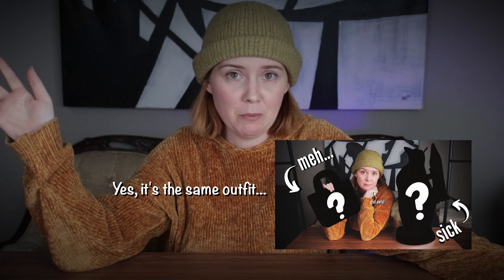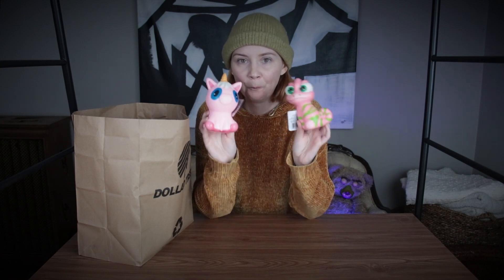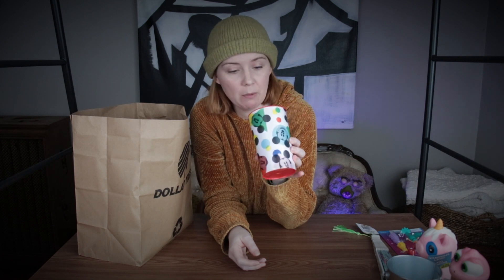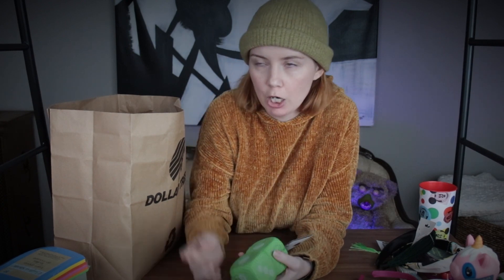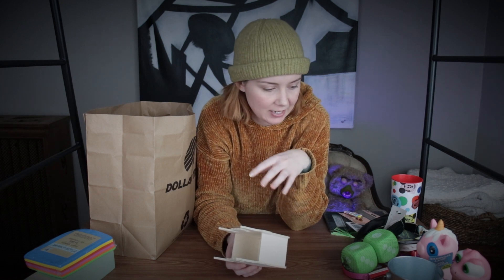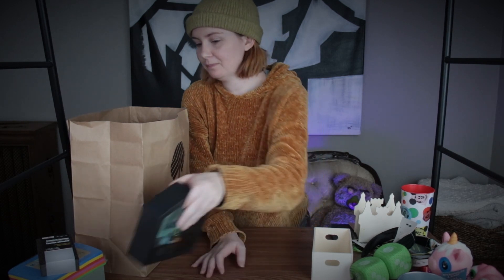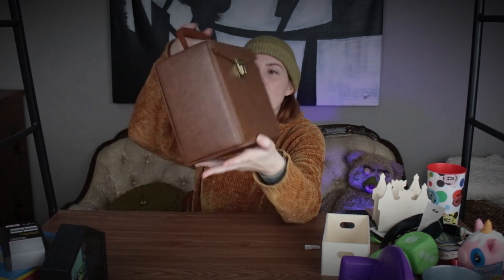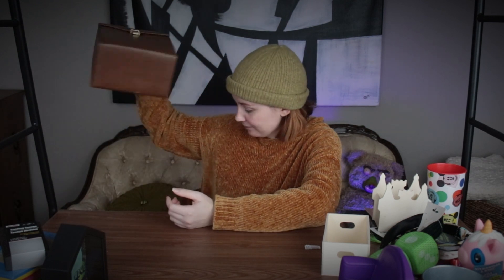2022 Project Haul (It's a Dollar Tree Wonderland)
Hey guys, since its finally Winter, and Massachusetts has decided to freeze over, I've decided that I need to hibernate as a crafter. So with that in mind, I headed to Dollar Tree and the Thrift Store to find projects to keep me occupied through the Winter.

I have a huge haul from Dollar Tree so I can do some dollar tree makeovers and a mini haul from the thrift store so I can do some thrift flips. There is a HUGE variety of crafting projects that I have here, so I should keep myself entertained, and hopefully you as well.

Anyways, I hope you enjoy.

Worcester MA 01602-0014